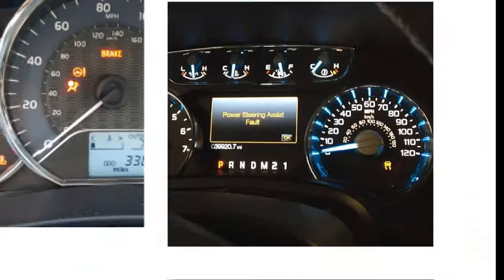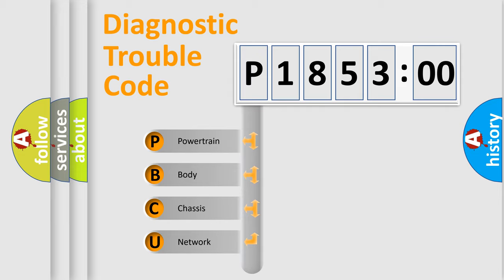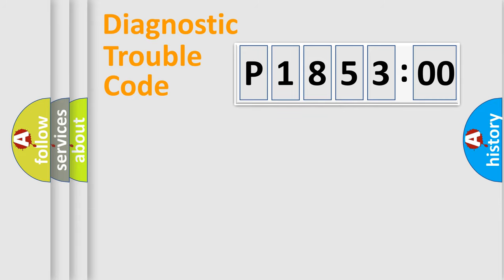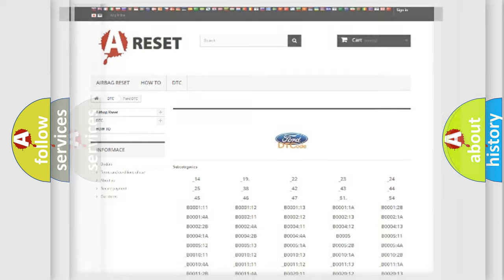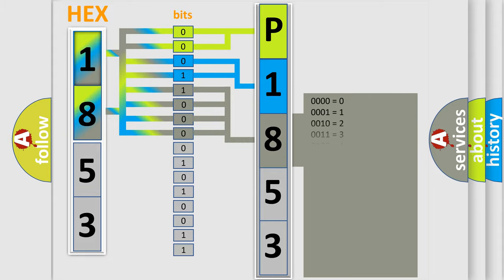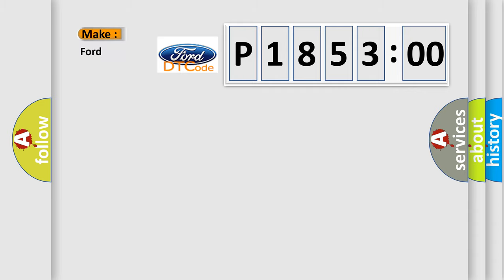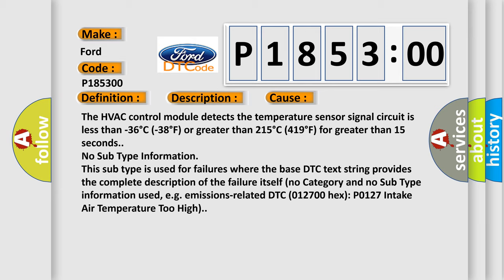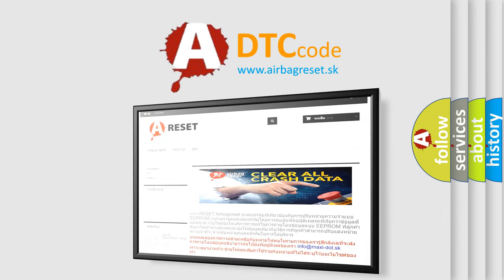DTC Ford P1853-00 Short Explanation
Contents:
0:21 Basic DTC analysis according to OBD2 protocol standard.
1:48 Insight into programming
2:58 A diagnostically understandable description of the Diagnostic Trouble Code
3:05 Basic error definition

Make:
Ford
Code:
P1853 00
Definition:
Description:
Ignition ON.